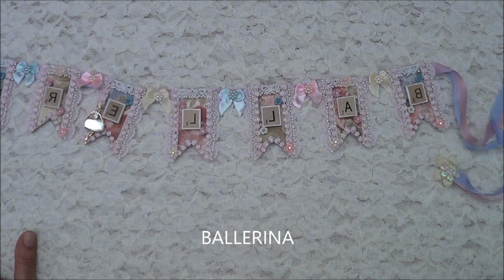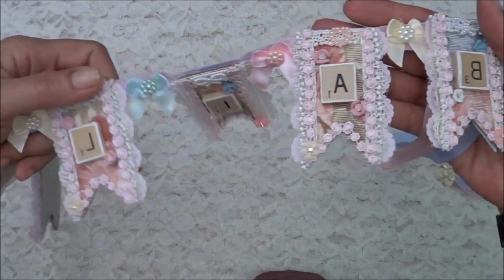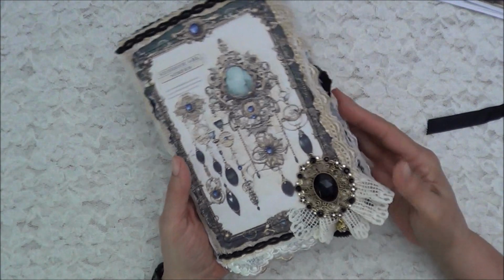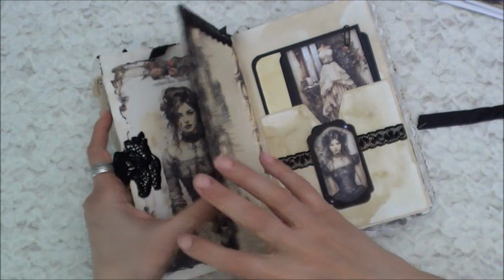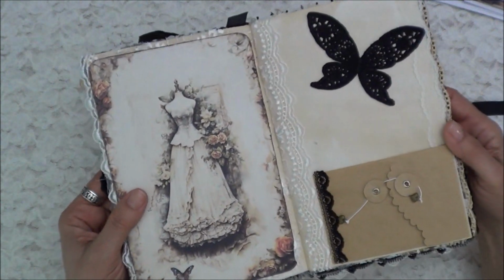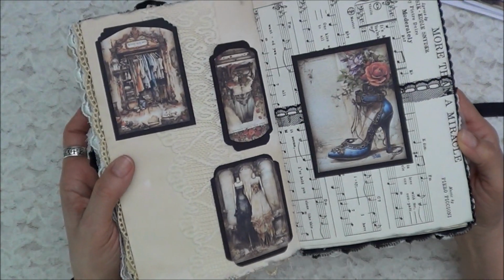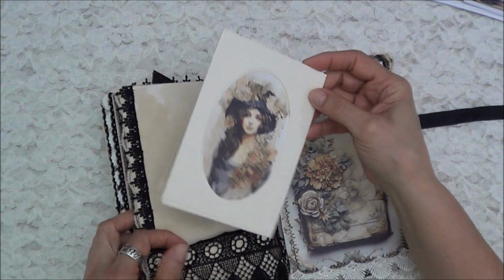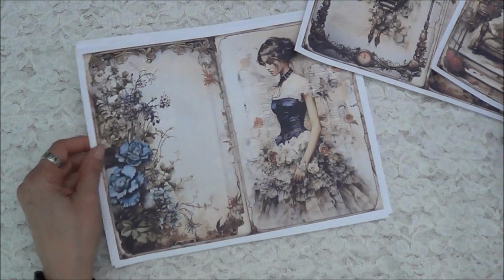Journal Mini Banner Altered Appliques SOLD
Hi there everyone. Hope you all had a wonderful long weekend! Testing new old camera and learning its function. Today I am sharing a finished journal, a mini banner and 2 embellished appliques I made a while back.  In the journal I used digitals from Sharm Studios on Etsy. It is called Old fashion Victorian Lady Junk Journal Kit .

Digital used
She has many beautiful digitals to choose from. Please visit